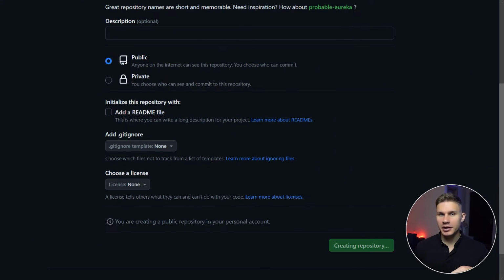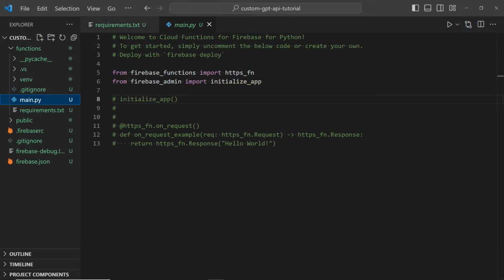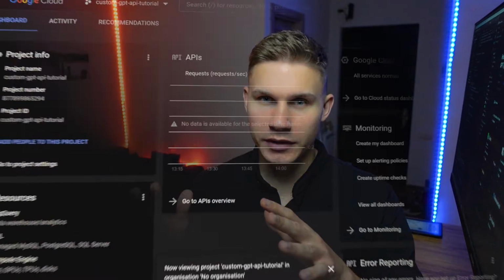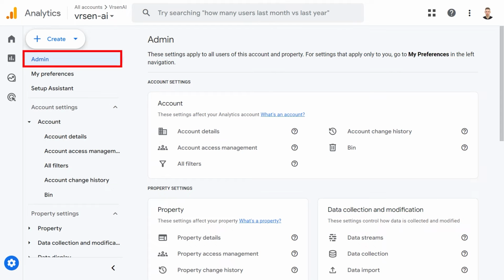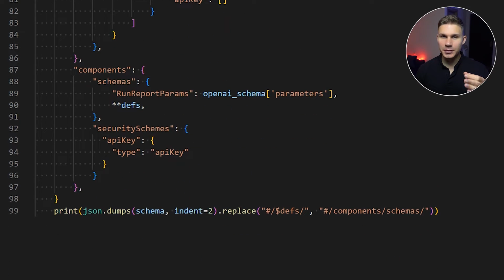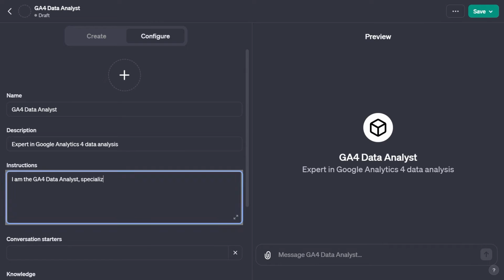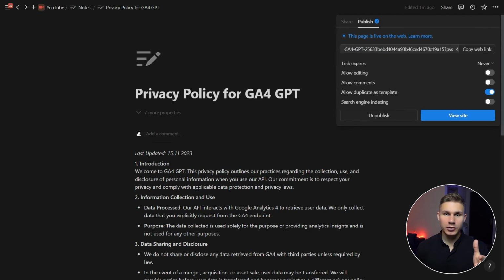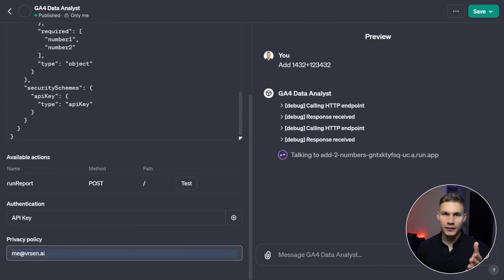How To Add ANY Production-Ready API To Your Custom GPT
🚀 Elevate your GPT game by integrating any API effortlessly! 🛠️💻 Learn with our step-by-step guide! 🌐🔗

Intro - 0:00
Building API - 0:34
Testing GA4 GPT - 8:16
How to Add Your Own Functions - 9:53
Conclusion - 11:16

About: Discover how to seamlessly integrate any API into your custom GPT with this insightful video tutorial. Learn the step-by-step process of deploying a serverless API using Firebase functions, ensuring scalability and efficiency. The tutorial includes a practical example of connecting the Google Analytics Data API to a custom GPT, providing a template for handling data-driven decisions with ease. Additionally, the video guides you through creating robust internal applications with custom logic, adaptable for various business needs. Perfect for AI developers and tech enthusiasts looking to enhance their GPT applications with external APIs.